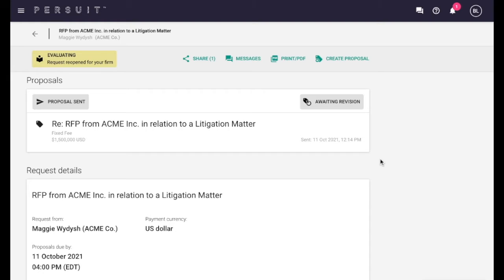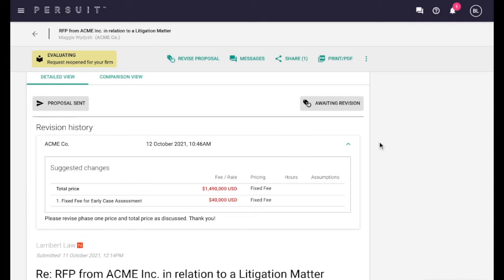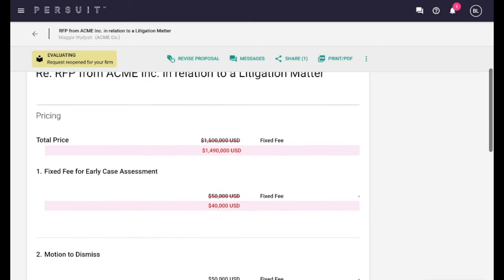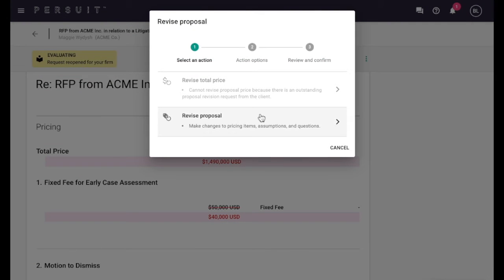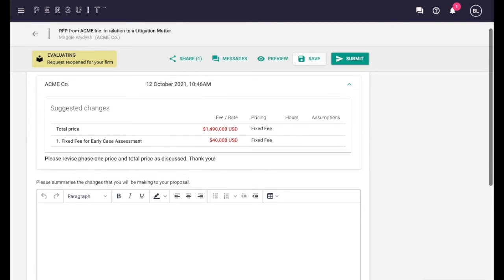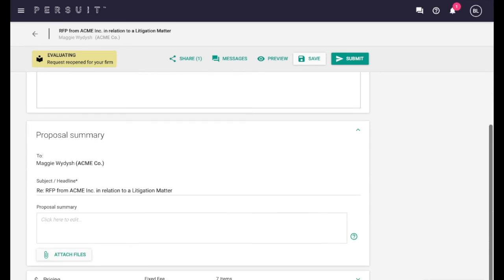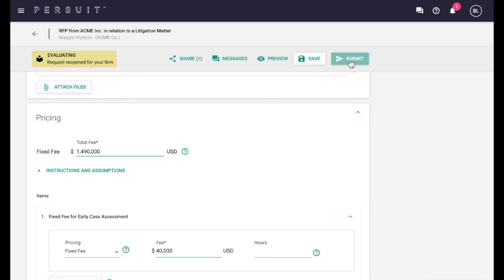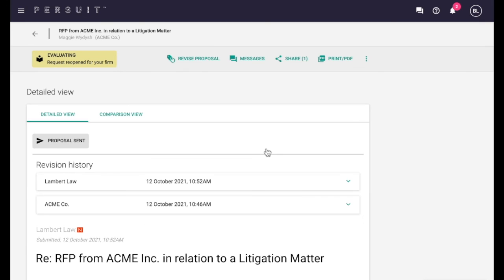Firm How To: Responding to Request for Proposal Revision